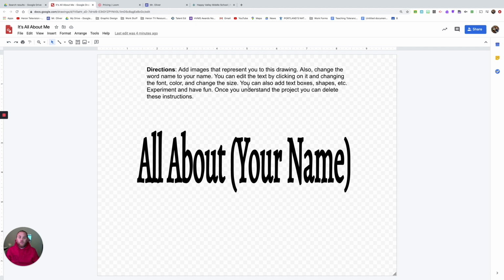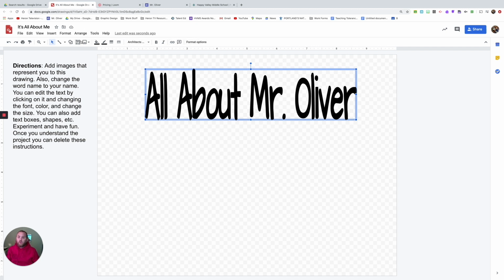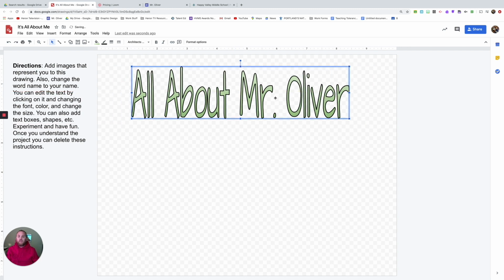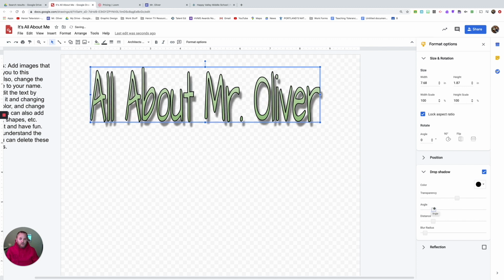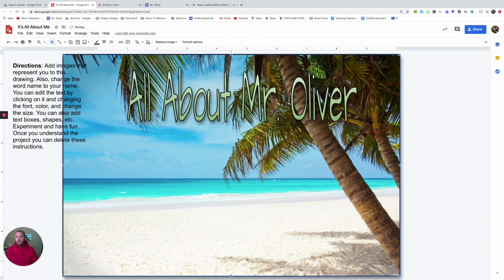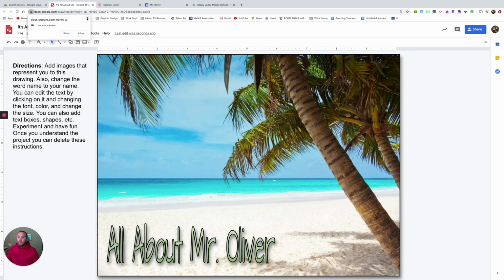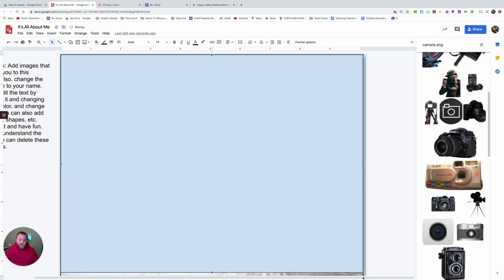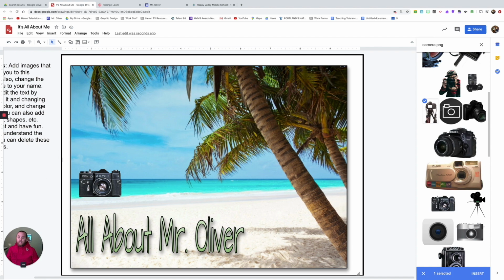Media Arts 9:21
This video is the lesson and assignment for the "All About Me" Google Drawing, for the Media Arts class at Happy Valley Middle School.